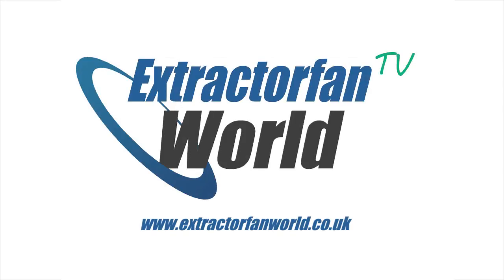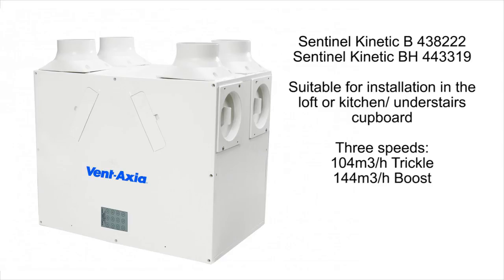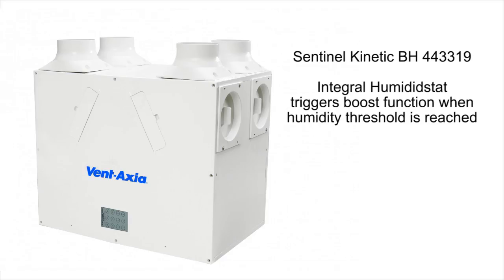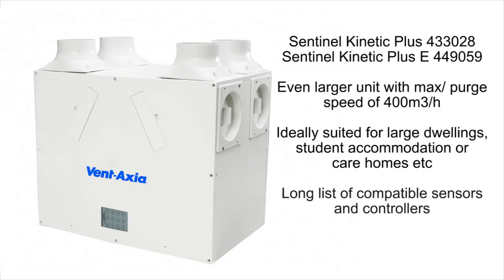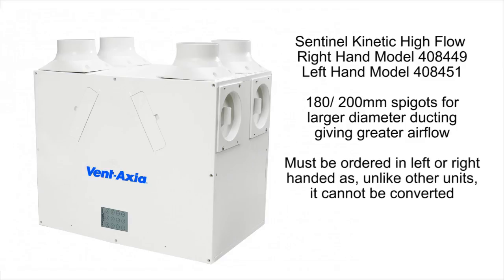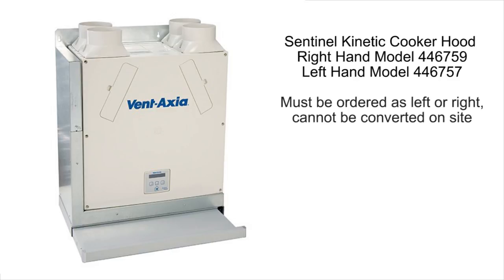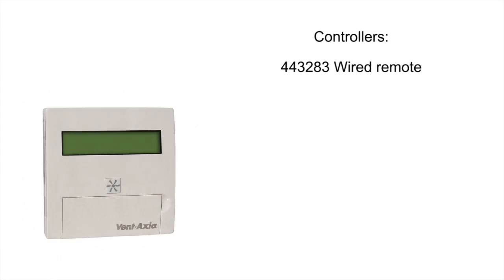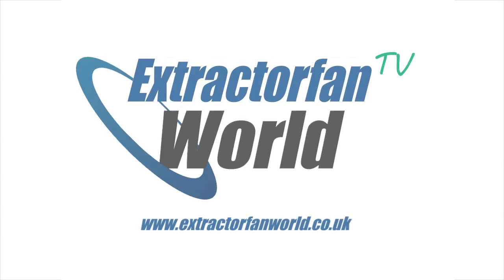Vent Axia Sentinel Kinetic Whole House MVHR Unit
Mechanical Ventilation with Heat Recovery, or MVHR, is not a new concept by any means; but it is a very useful idea. Rather than having an extractor fan in each room that requires one, causing potential issue with heat loss and high energy usage, why not have one single whole house unit that not only extracts from you kitchen and bathroom continuously, but also returns air into your lounge and bedrooms at the same temperature as the air that has been removed?

Vent Axia's Sentinel Kinetic Whole House MVHR unit comes from an incredibly full range of different units of varying power and features to make finding the best unit for your needs an easy task.